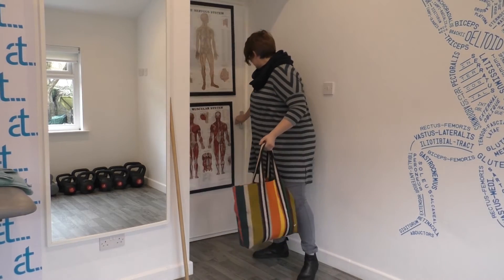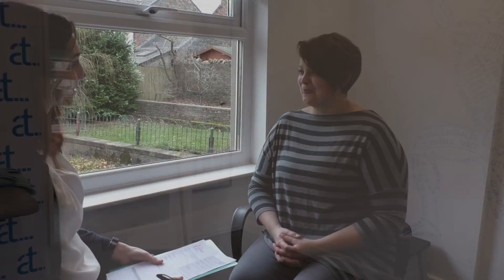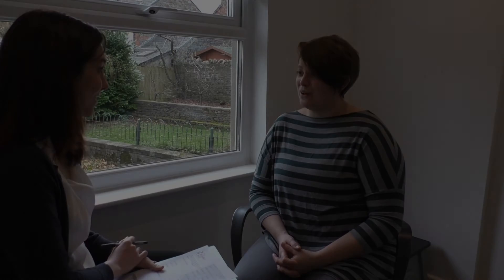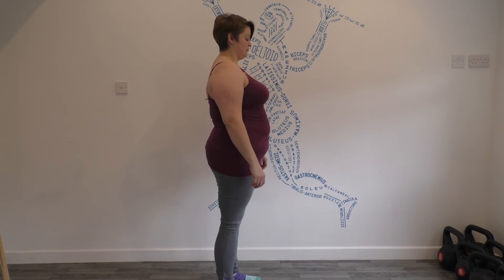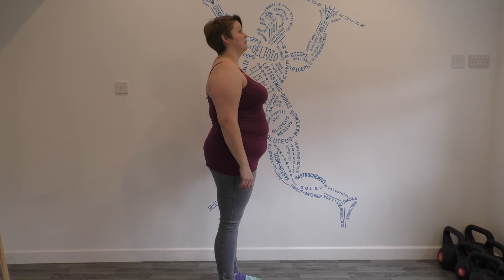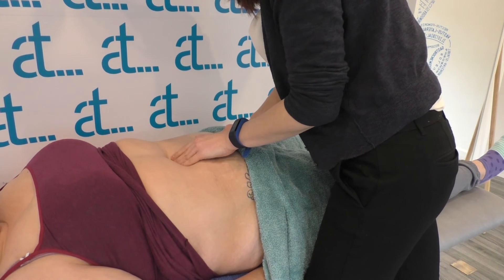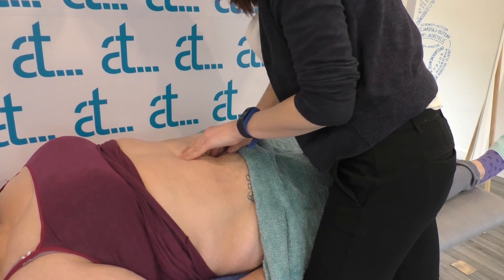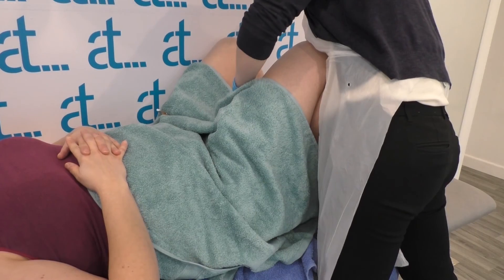The Mummy MOT - your one-stop postnatal check and rehab plan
The Mummy MOT is an in depth post natal check especially for the new mummy (recommended from 6 week onwards).

 The Mummy MOT consists of:
- A 1-hour post-natal assessment with a Specialist Pelvic Floor Strength and Tummy gap check
- Assessment of problems arising from your pregnancy and birth A bespoke post natal recovery programme

It is confidential, private & relaxed

Prevent and resolve back pain, Pelvic pain and Incontinence. Get your body back to doing the things that you want to!

Have confidence in your recovery, guided by a highly specialist Women’s Health Physiotherapist.
Have a safe, graduated return to exercise and get that tummy back in shape.